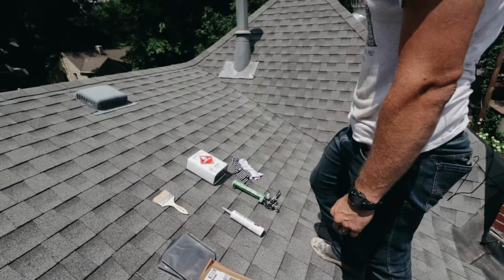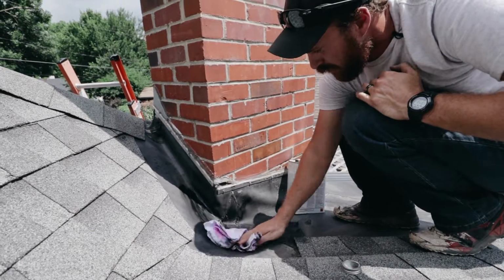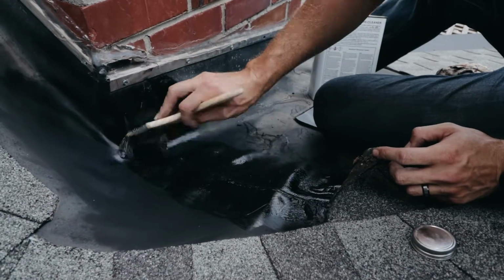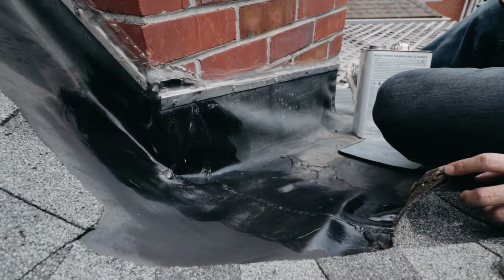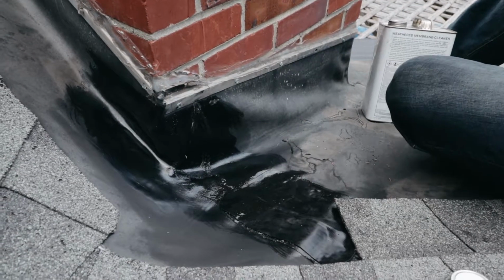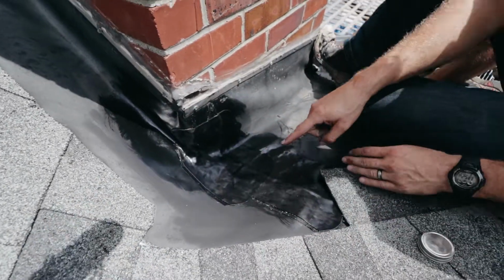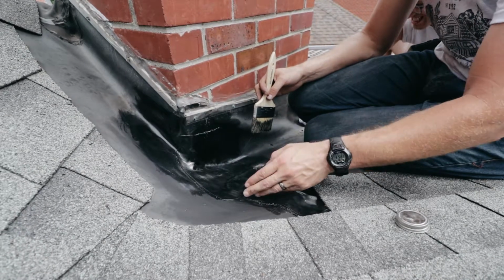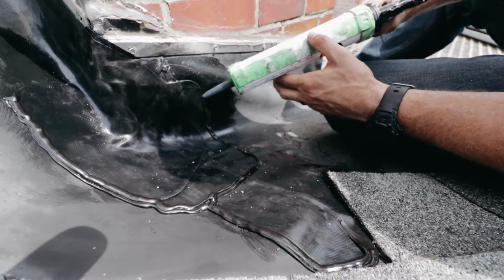How to patch a roof // Don't hire us if... Episode #3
If you have any questions leave them below and we would love to help! To hear more about why we started this "Don't hire us if..." series head over to our weekly vlog

To see more of what we share every day follow us on...